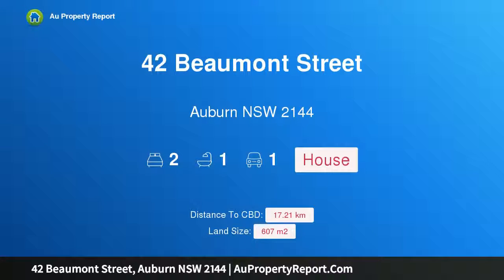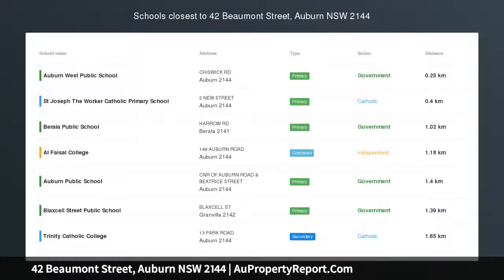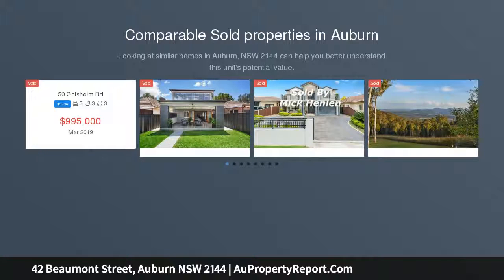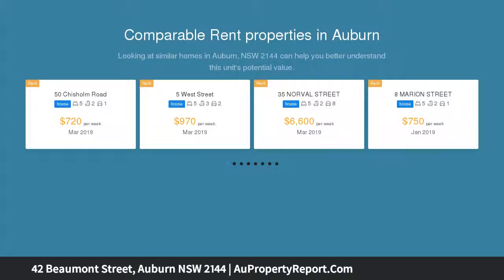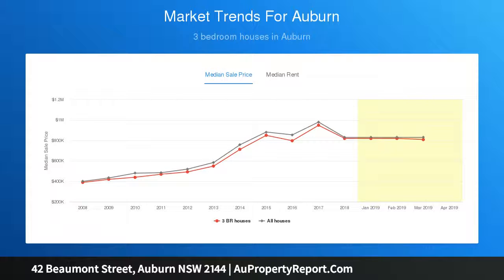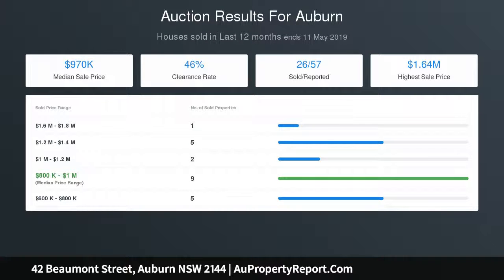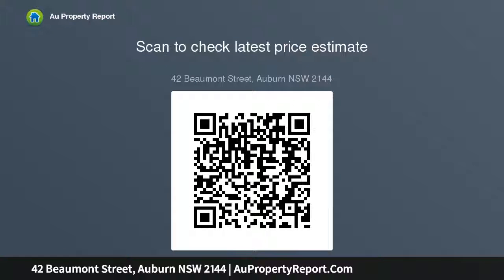42 Beaumont Street, Auburn NSW 2144 | AuPropertyReport.Com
42 Beaumont Street, Auburn NSW 2144
Property Type: house
Bedrooms: 2
Bathrooms: 2
Car Space: 1
PLENTY OF POTENTIAL ON A 607SQM BLOCK!! OPEN TO VIEW SATURDAY 2-2.30PM